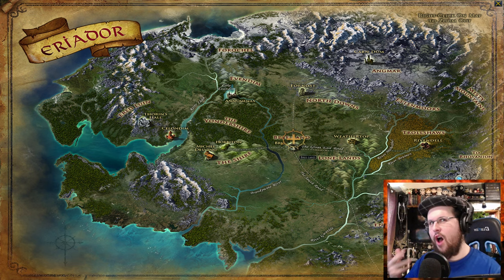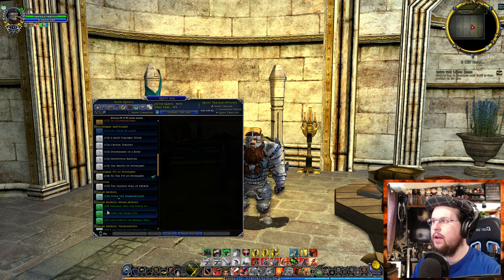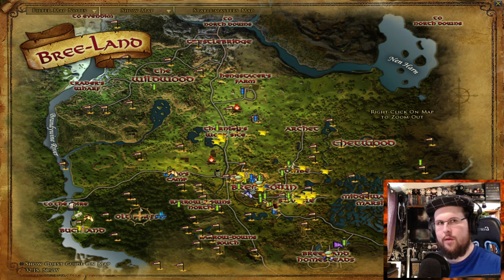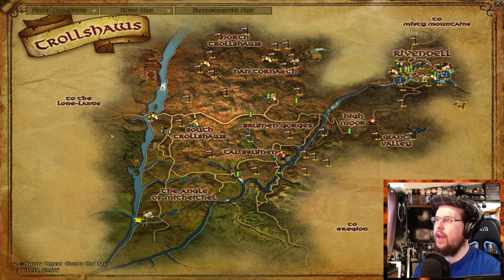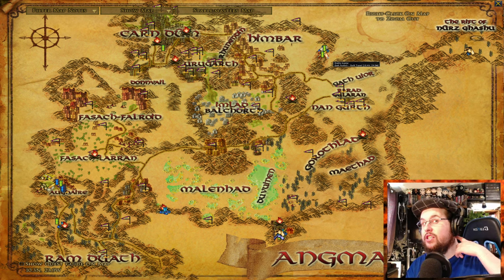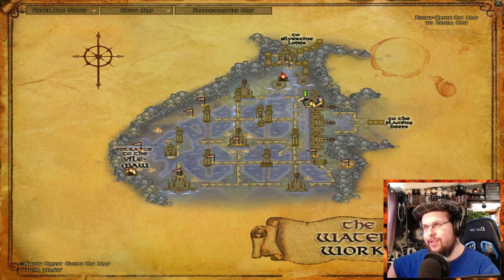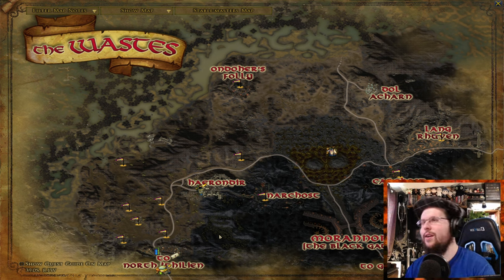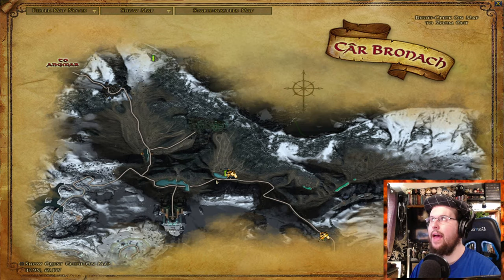Beginners Guide to Leveling Efficiently in LOTRO - My Path | A LOTRO Guide.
I will be your Host and Guide Zollin Ironshield! A Lord of the Rings Voice overs Channel and Guides plus so much more!  Links for lotro wiki
Thank you to all my Patrons Below!

Dwarven Royal Guard:
Dwarven Iron Guard: Rataldo,
Dwarven Shield Guard:
Dwarven Axe Guard: 1 !!!